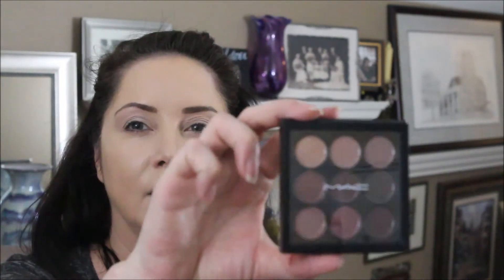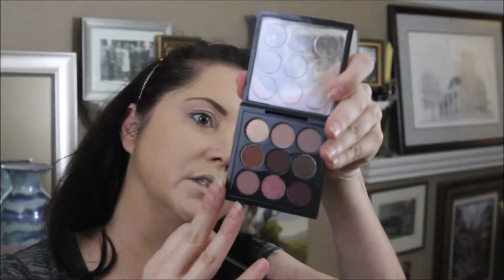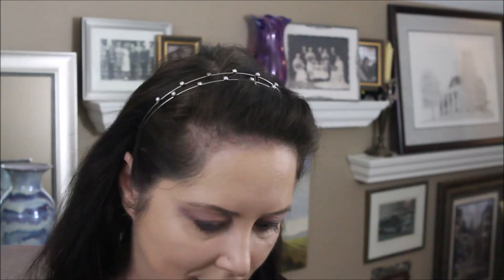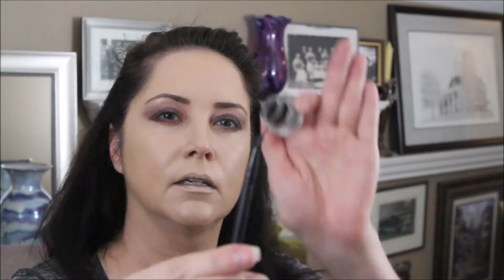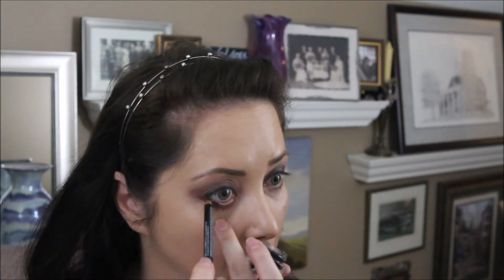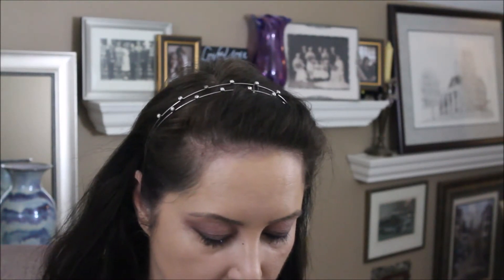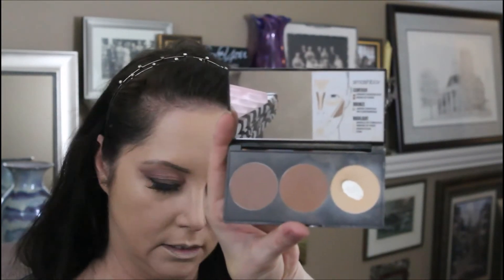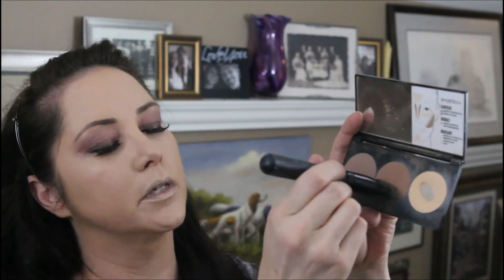Mac - Burgandy times nine mini pallet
I thought about this look after I finished it and it reminded me of a Raspberry Truffle.  I hope you enjoyed the tutorial.  I think this may be the last tutorial I film while the house is asleep.  I think I may have put a view or two too sleep.  HA.